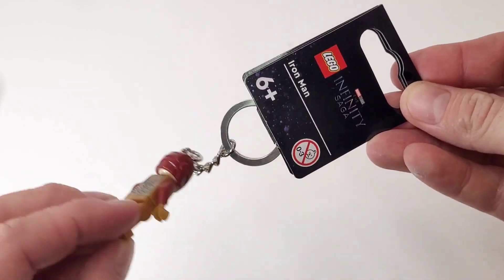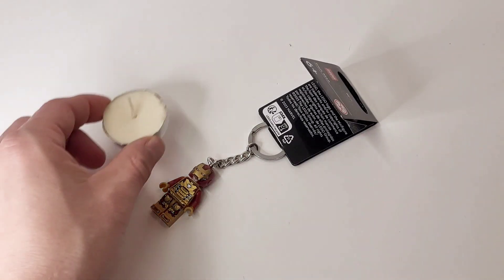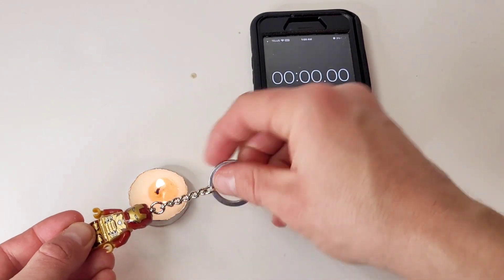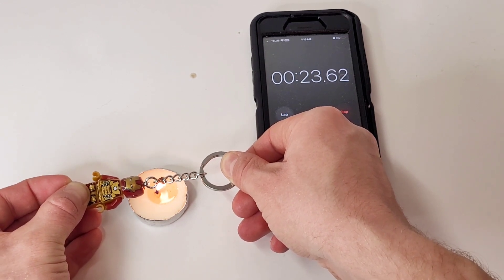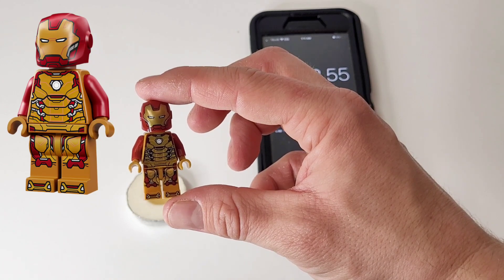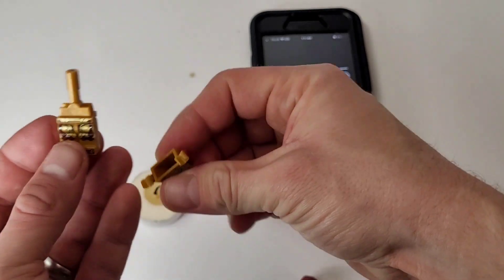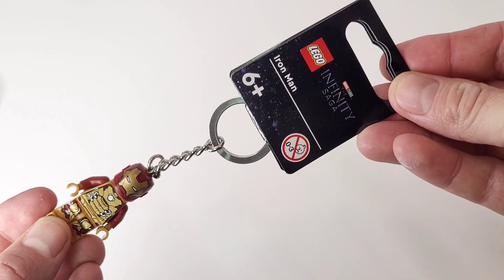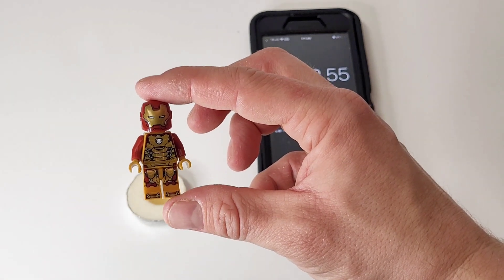Removing LEGO Keychains From Minifigures- How To!